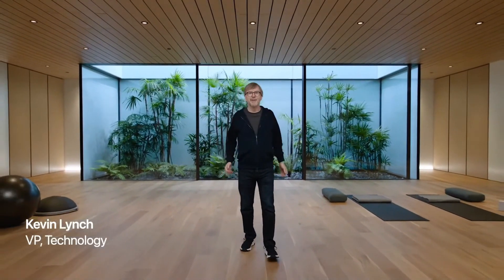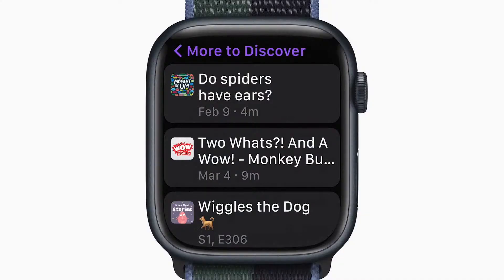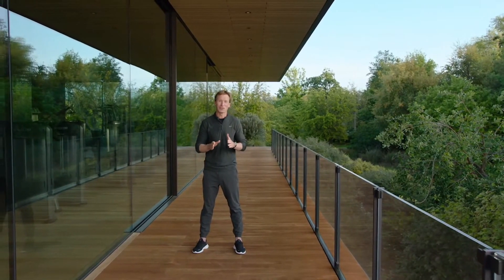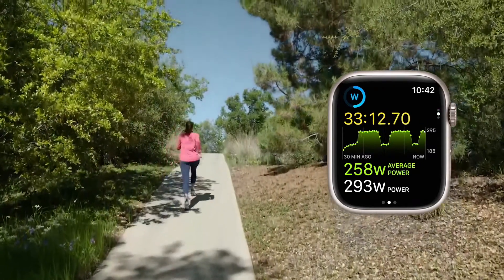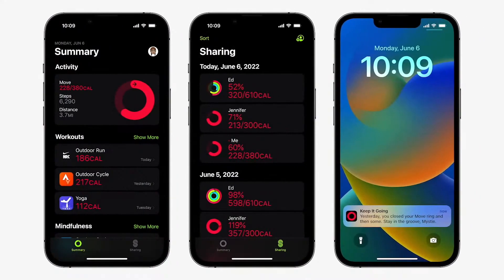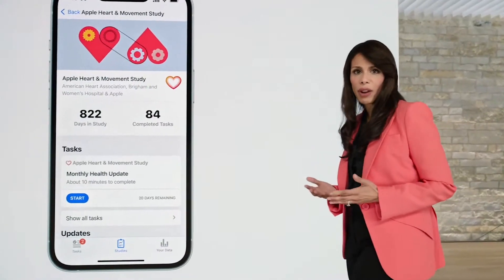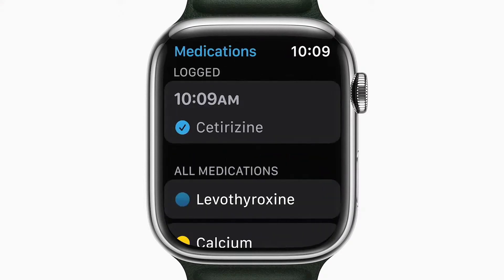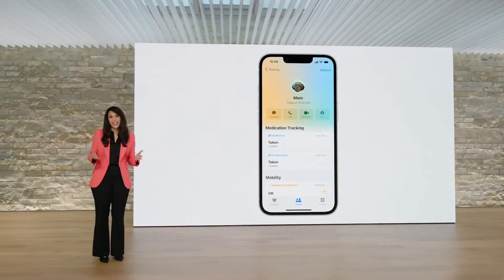Apple Introduces Watch OS 9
During its annual developers conference, Apple revealed updates for its Watch operating system including new faces, health and workout features.